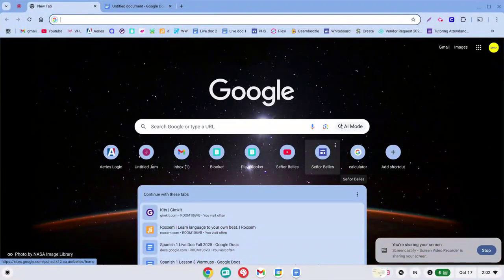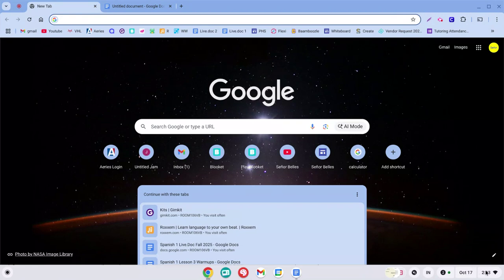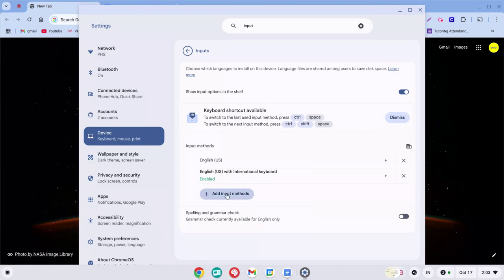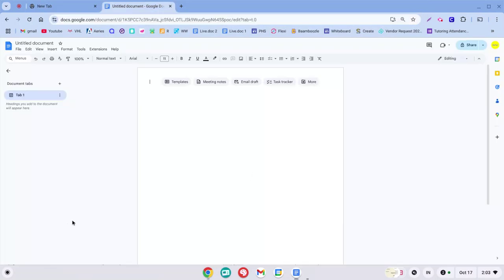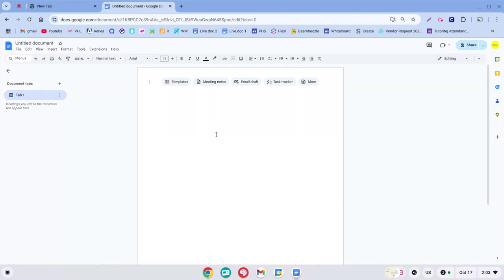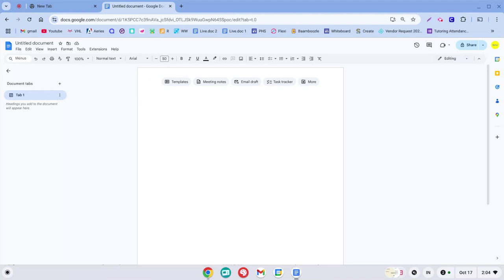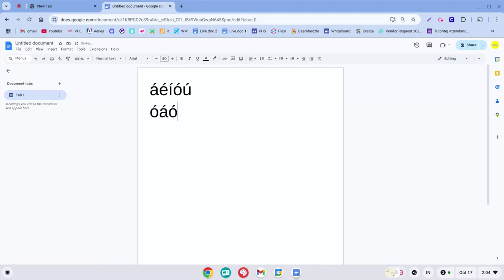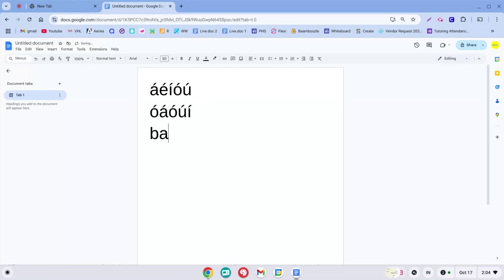Accent Marks on Chromebook! International Keyboard 2025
Short tutorial on writing accent marks in Spanish on your chromebook